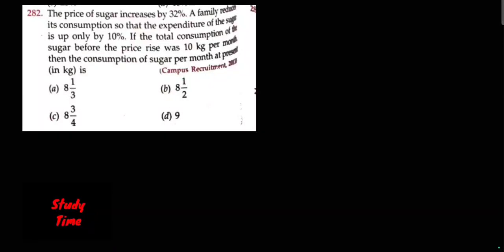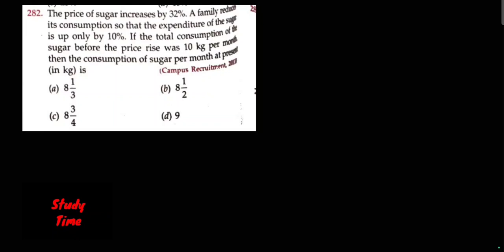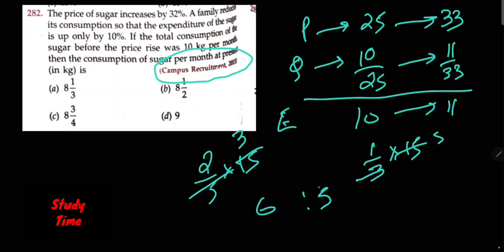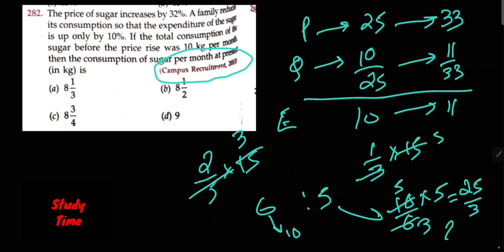RS Aggarwal : Percentage | Question Number - 282